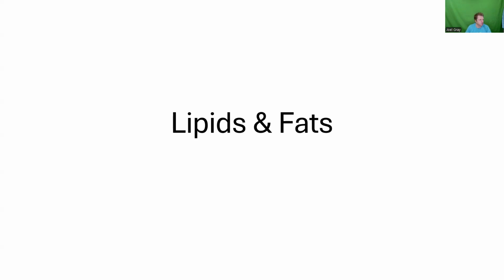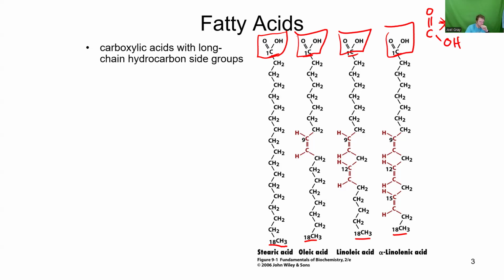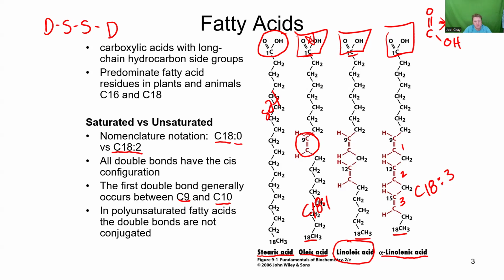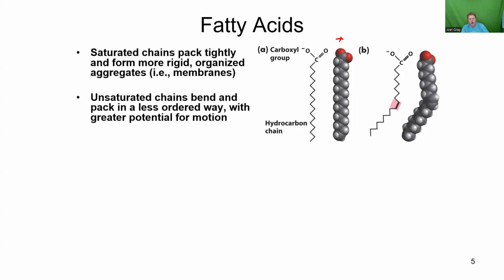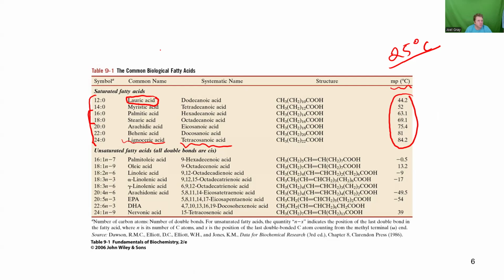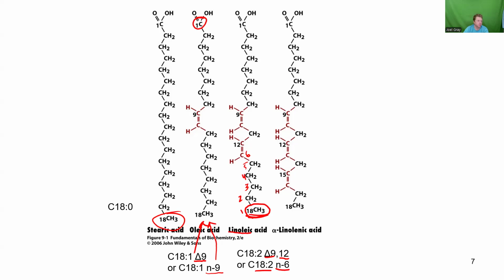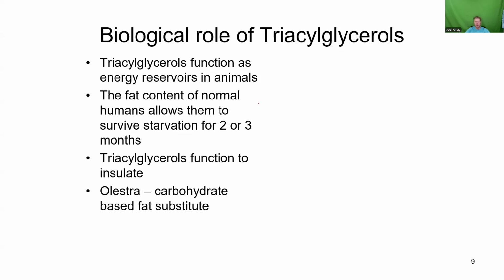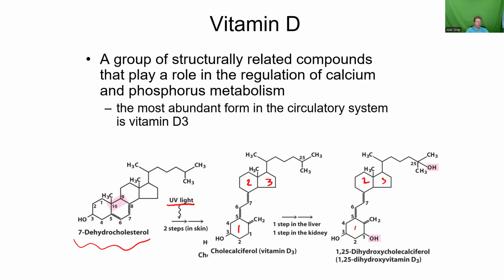CHEM 1330 - 10/17 - Day 13